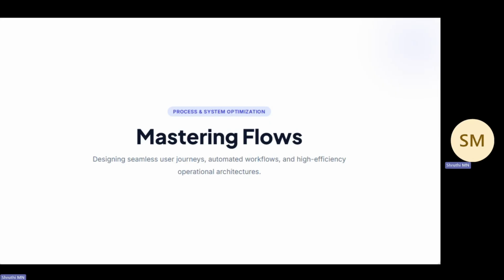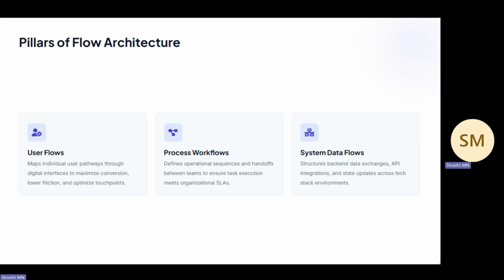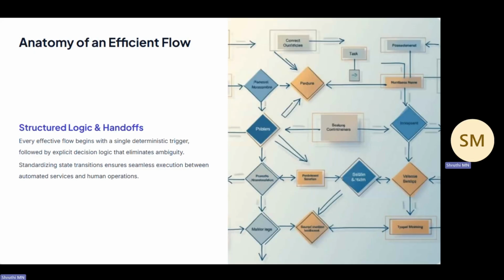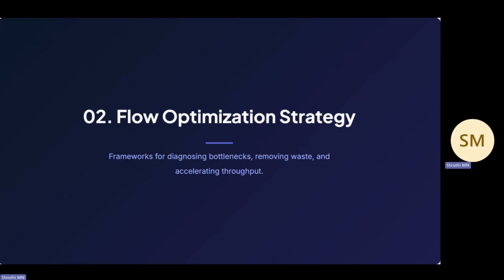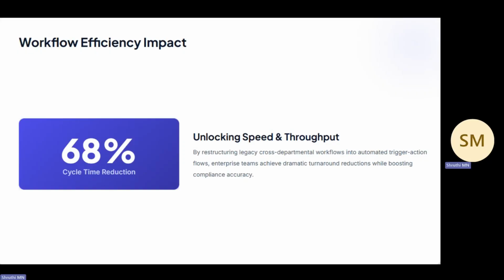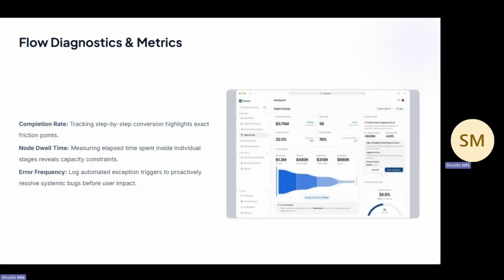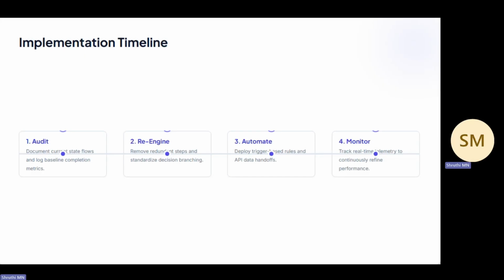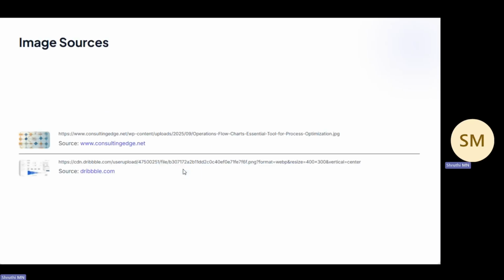🚀 MASTERING SALESFORCE FLOWS | Workflow Automation & Process Optimization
Welcome to CodeForce Chronicles, Salesforce Hubs! 🚀

I’m Shruthi, and in today’s video we’re diving into Mastering Salesforce Flows — from flow fundamentals and user flows to workflow optimization, automation, and performance metrics.

This video is designed to help Salesforce learners understand how to think about flows and automation, not just how to build them.

📚 Want to learn Salesforce with me?

New batches start 31st August:

🔹 Salesforce Developer Course
🔹 Advanced Developer Course

👥 Only 6 students per batch

Keep Learning. Keep Building. Keep Automating. 🚀